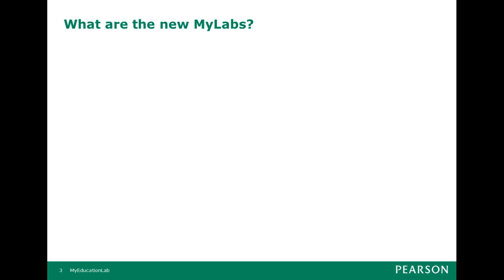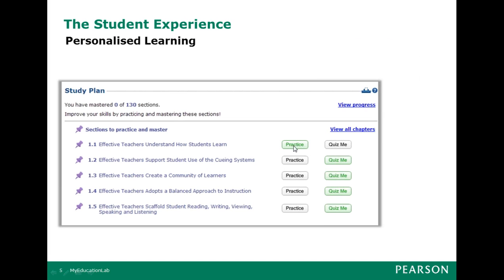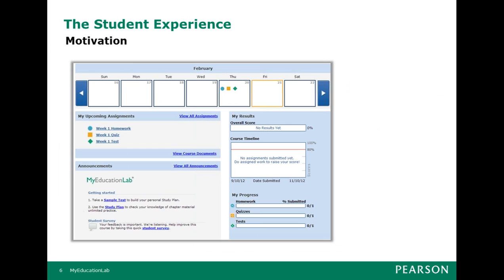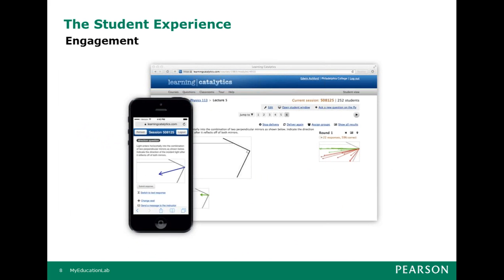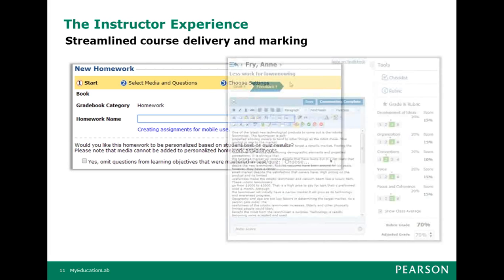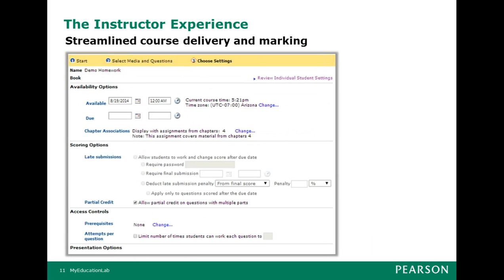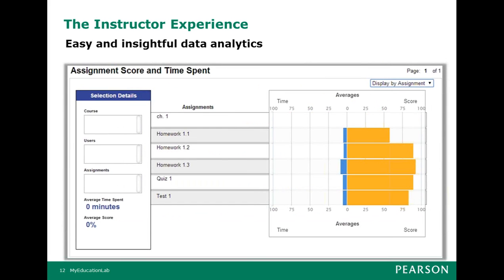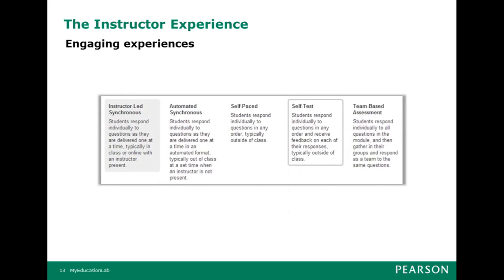Pearson MyEducationLab Transition Webinar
Listen as Michael Porteous our Digital Technologies Product Manager takes you through a short overview of the NEW MyEducationLab.

See how you can engage students online and offline, deliver your course in an effective, streamlined way and improve student outcomes while making your teaching more efficient.